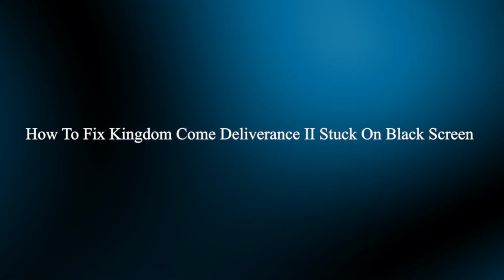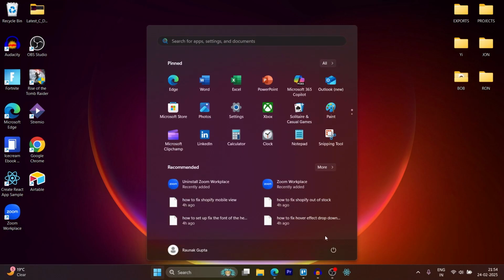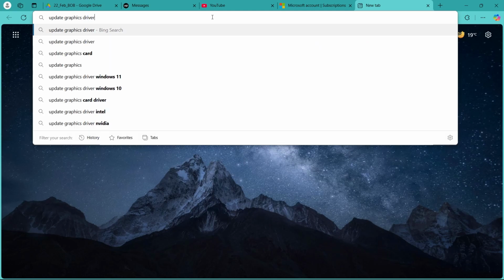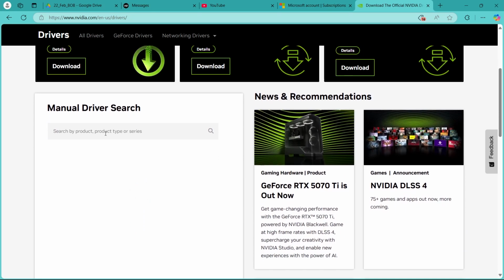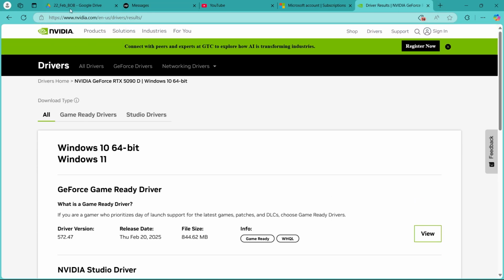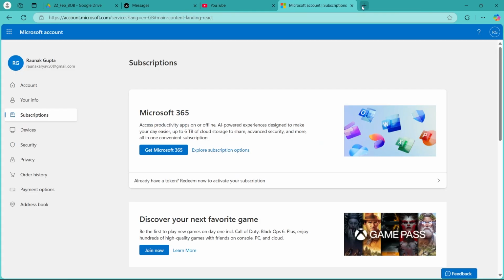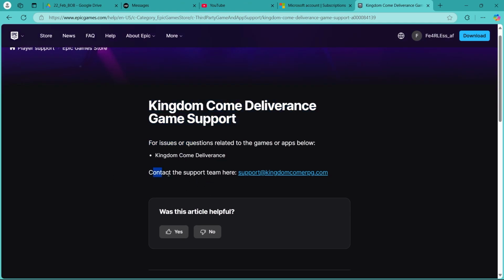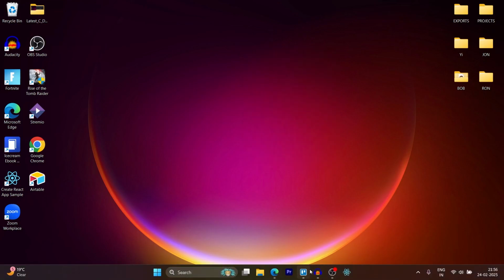How To Fix Kingdom Come Deliverance II Stuck On Black Screen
In this video, we'll guide you through a series of steps to fix the frustrating black screen issue in Kingdom Come: Deliverance II on PC. Whether you're experiencing crashes, audio problems, or simply a black screen at startup, we've got you covered.